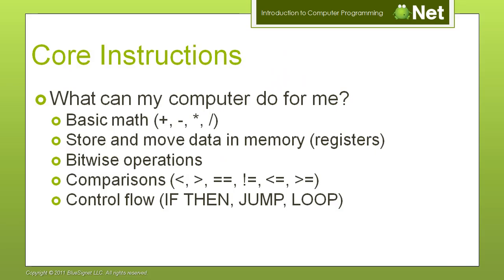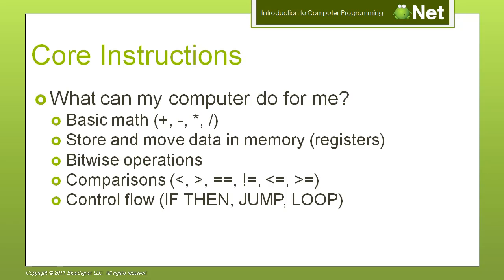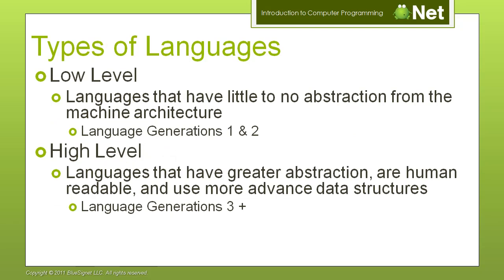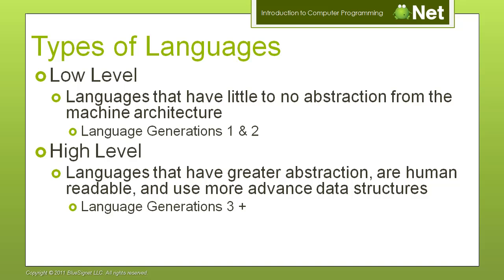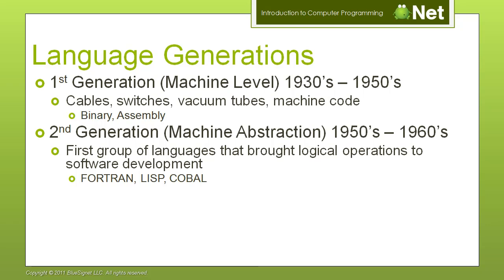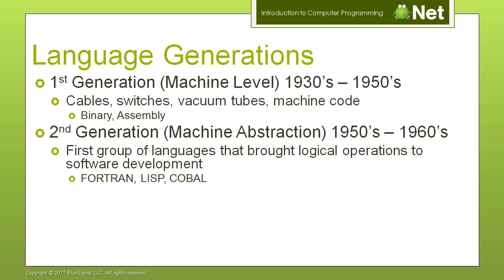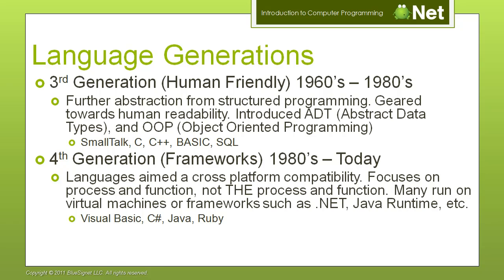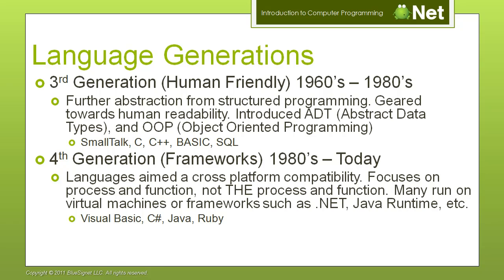Introduction to Computer Programming Lesson 02 Introduction to Languages Part 1 Green